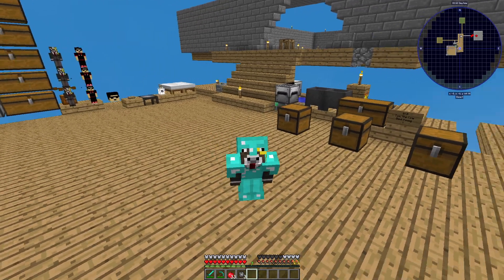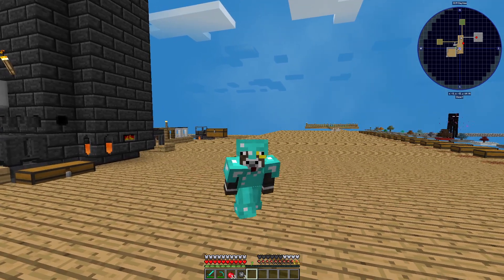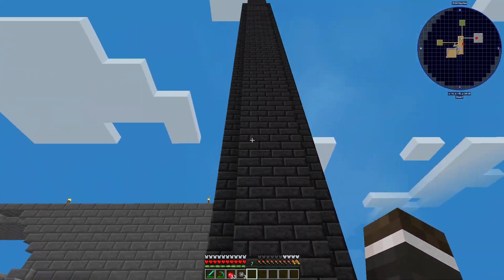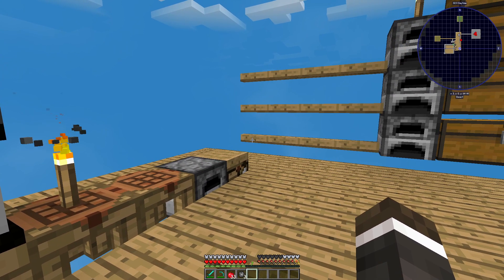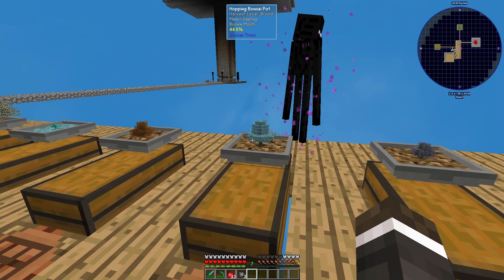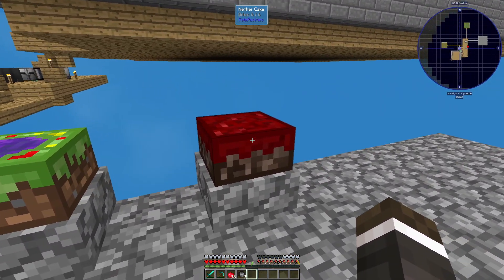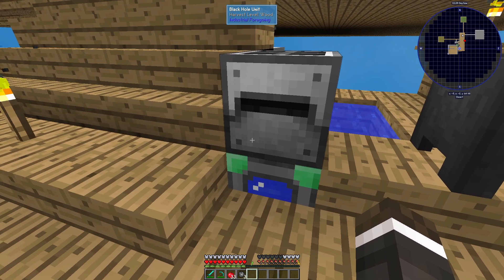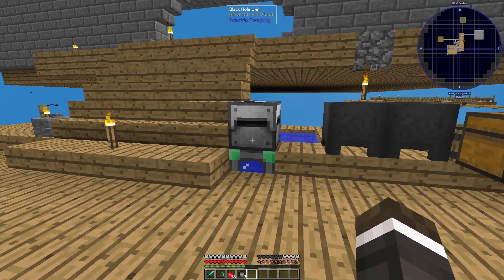What has been going on with SkyFactory4?!?!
Sorry this was unforeseen